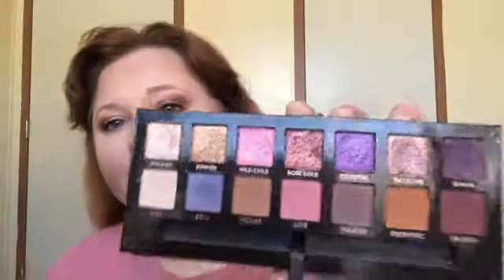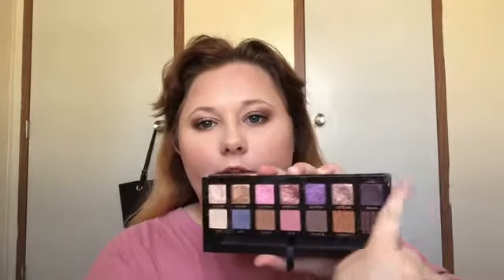Abh norvina review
Abh norvina review and swatches

Places you can buy the palette:

I hope you guys love this palette if you decide to pick it up. Have a great day and thanks for all the love and support.